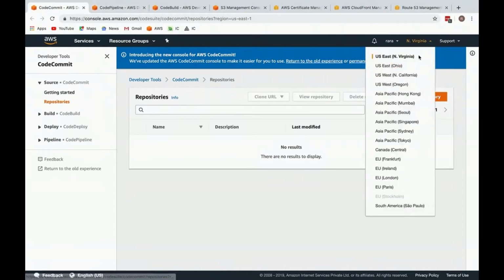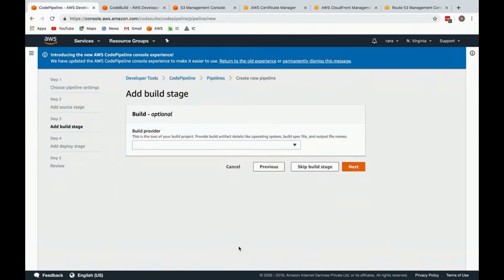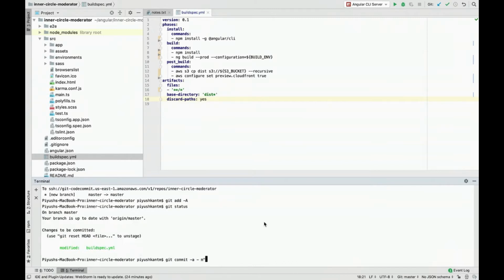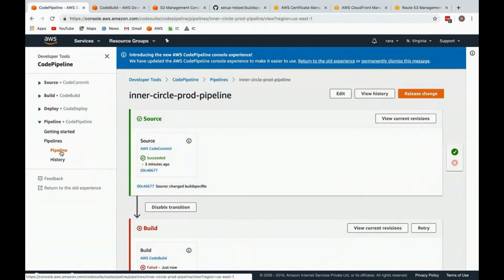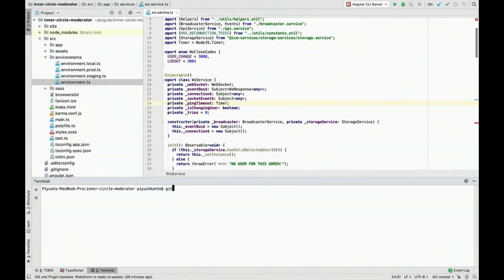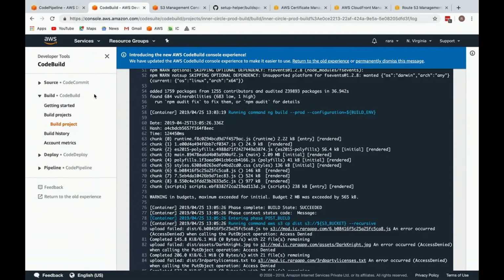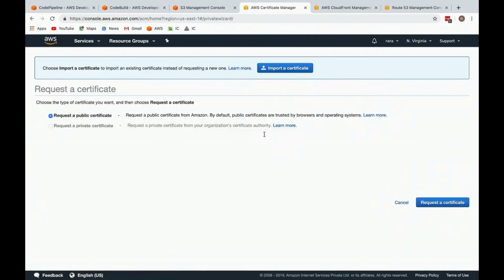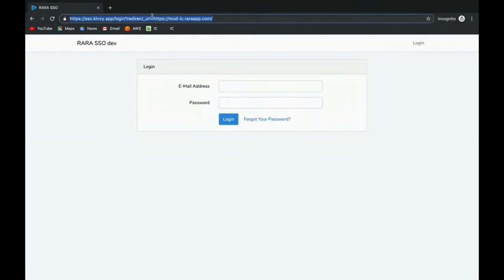AWS Angular Deployment + CodePipeline + CodeDeploy + S3 + Route53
Watch this video to create a codepipeline for Angular app deployment in S3.
AWS CodePipeline for Angular app deployment in S3.

Angular is a TypeScript-based free and open-source web application framework led by the Angular Team at Google and by a community of individuals and corporations. Angular is a complete rewrite from the same team that built AngularJS.

Amazon S3 or Amazon Simple Storage Service is a service offered by Amazon Web Services that provides object storage through a web service interface. Amazon S3 uses the same scalable storage infrastructure that Amazon.com uses to run its global e-commerce network.

Amazon Route 53 is a highly available and scalable cloud Domain Name System (DNS) web service. It is designed to give developers and businesses an extremely reliable and cost effective way to route end users to Internet applications by translating names like into the numeric IP addresses like 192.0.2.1 that computers use to connect to each other. Amazon Route 53 is fully compliant with IPv6 as well.